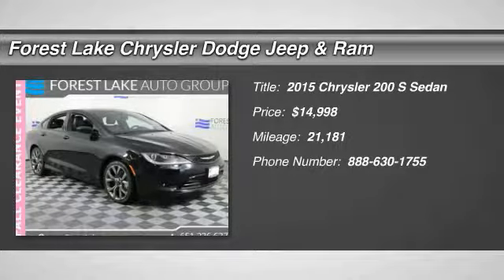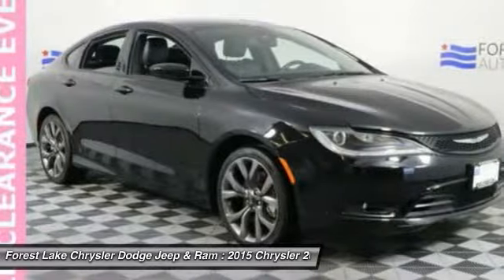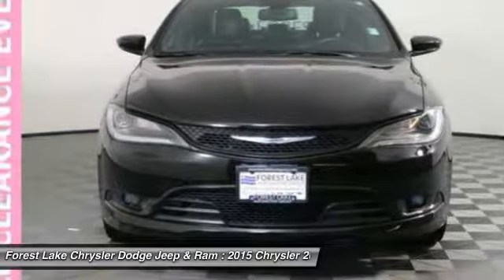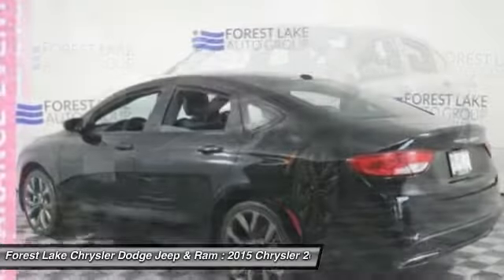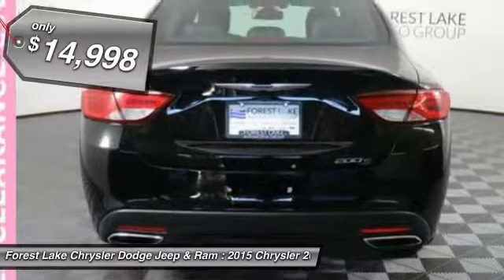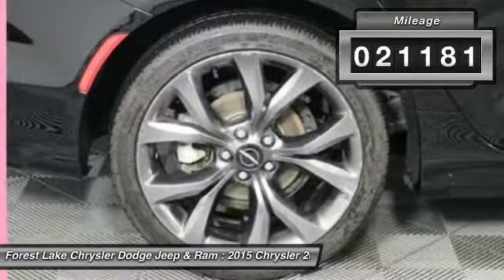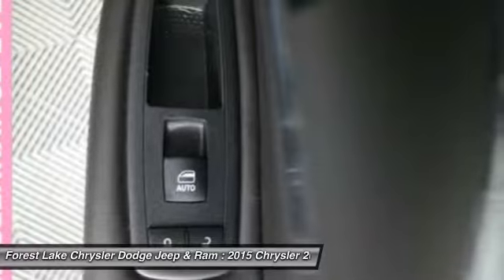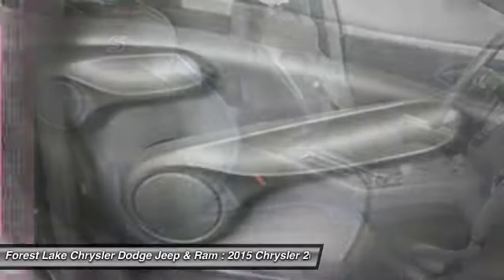2015 Chrysler 200 S Forest Lake MN PM12731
2015 Chrysler 200 S

Lifetime Warranty Included!, Certified by Carfax no Accidents and One Owner!, **ONE OWNER**, **HEATED SEATS**, **LOW MILES**, **WELL MAINTAINED**, FWD - Great All Year Round - Better MPG!, **BLUE TOOTH**, **BACK UP CAMERA**, and **LEATHER**. We are giving you the best prices of the year right NOW at Forest Lake Auto Group. ALL used vehicle PRICES include a $500 trade assist bonus and a $500 finance discount. TRADE must be a 2010 and newer and have under 100,000 miles. Must finance with Forest Lake Auto Group to qualify. GREAT PRICES upfront. brbrThere is no better time than now to buy this handsome 2015 Chrysler 200. This car is nicely equipped with features such as **BACK UP CAMERA**, **BLUE TOOTH**, **HEATED SEATS**, **LEATHER**, **LOW MILES**, **ONE OWNER**, **WELL MAINTAINED**, Certified by Carfax no Accidents and One Owner!, FWD - Great All Year Round - Better MPG!, And Lifetime Warranty Included!. This superb Chrysler 200 is just waiting to bring the right owner lots of joy and happiness with years of trouble-free use. brbrWhen you buy from Forest Lake Auto Group you have the comfort of knowing that every one of our front line ready vehicles go through our extensive inspection process by one of our certified technicians and if they do not pass we will not offer them for sale as a front line car. br Why Buys!! Each one of our front line ready vehicles sold come with the following.brTwo keys with every vehicle brFull tank of gasbrFull inspection done on every vehiclebrTwo day 200 mile return policy- ?love it or leave it?brGuaranteed alternate transportation or loaner for all service customersbrWE MAKE BUYING EASY!!!  Great Selection, Upfront Pricing, Free Trade Appraisals, Plus we will give you estimates on Financing and warranties, and we do it all with your time in mind!brWhen you stop in make sure you let our salespeople know that you have seen the vehicle online so you can get the online pricing.